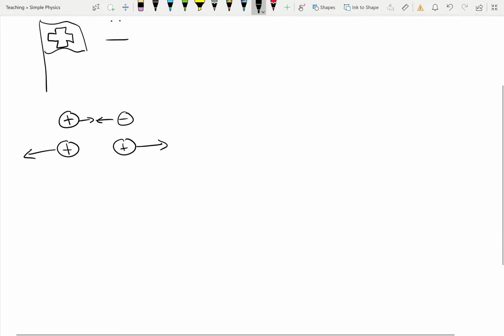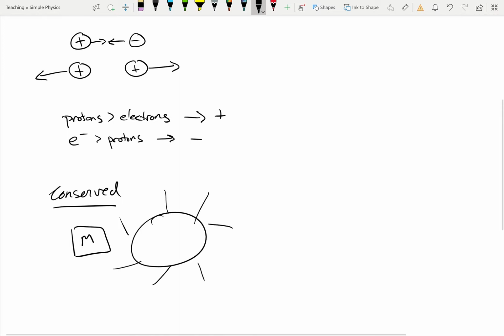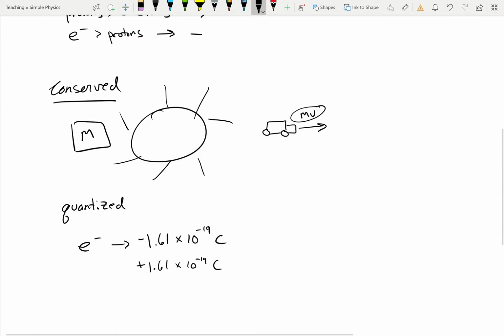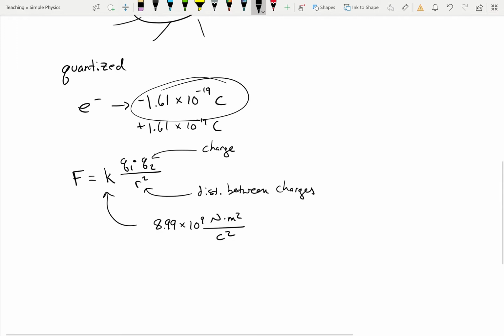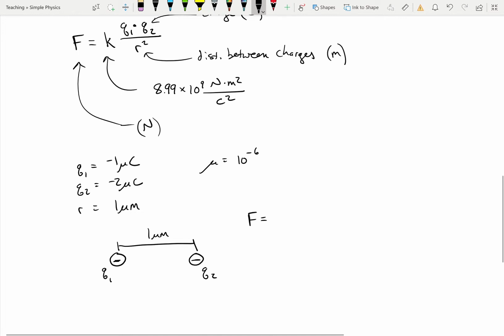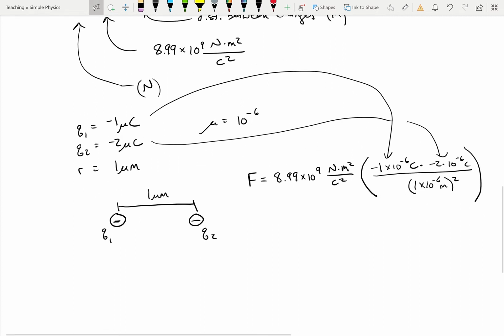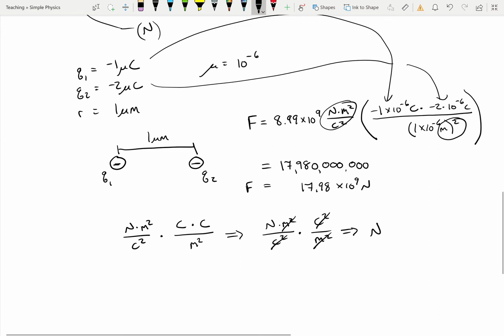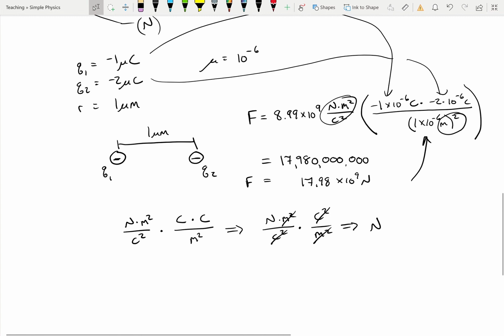Basic Charge Take One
A quick, bite-sized take on the electric charge.